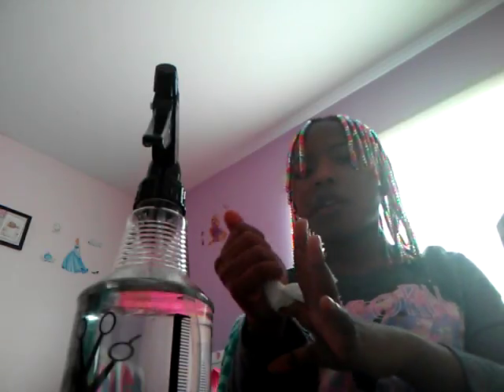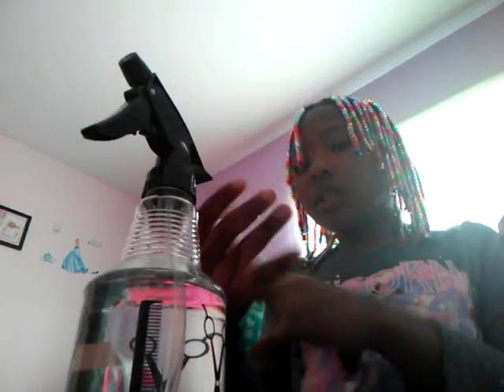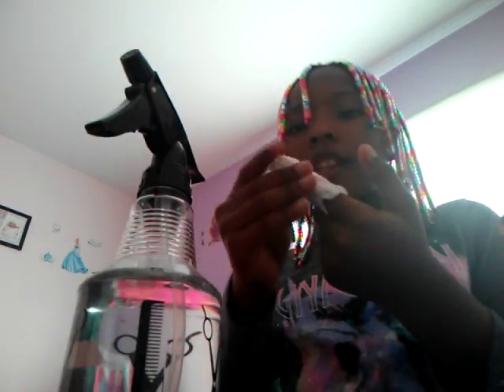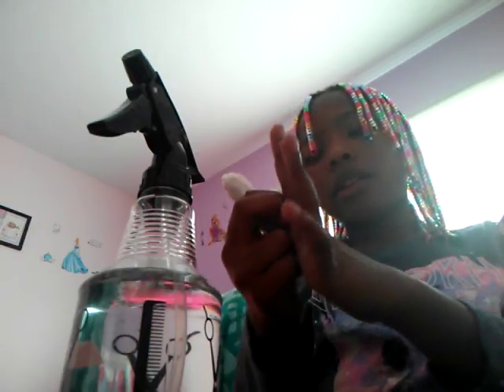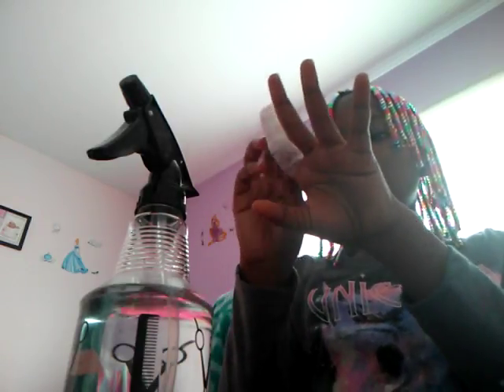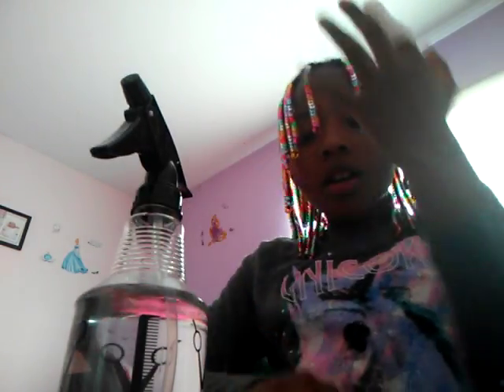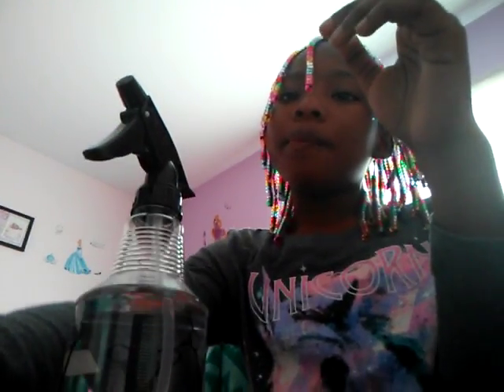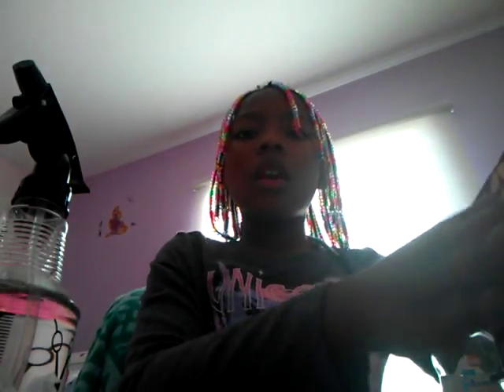Fake finger cast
Very easy go follow my music.ly @cute123vicky